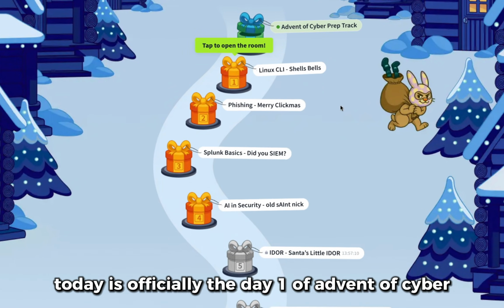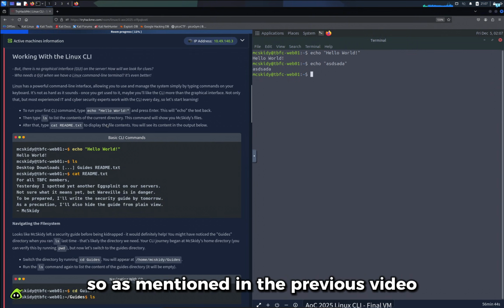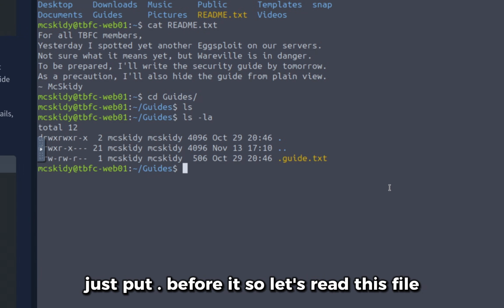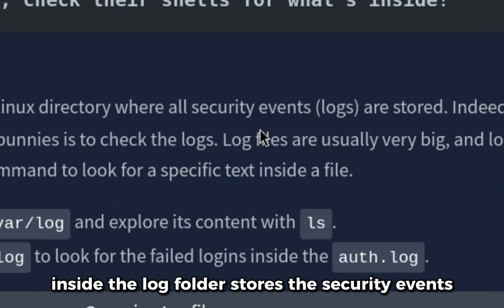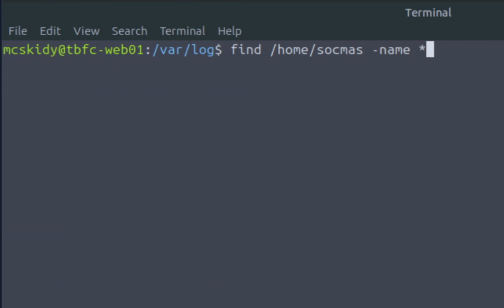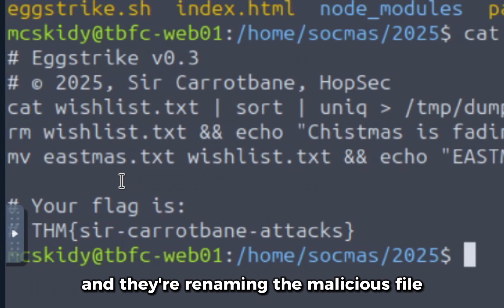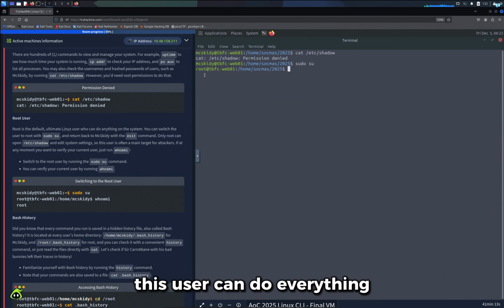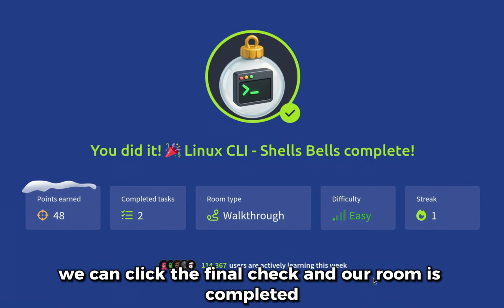Master Linux CLI with This Beginner-Friendly CTF | TryHackMe: Linux CLI - Shells Bells (Day 1)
🆓 Completely free

In this video, I walk through Advent of Cyber 2025 – Day 1: Linux CLI (Shells Bells) on TryHackMe. This challenge introduces the basics of the Linux command-line interface, using a fun Christmas storyline around McSkidy, TBFC, and the mystery behind her disappearance. I start the AttackBox, explore directories, use common Linux commands like ls, grep, and sudo, and uncover several hidden flags inside log files and scripts. The task is designed to help new players get comfortable with Linux navigation, filtering logs, switching users, and reading files directly from the terminal. If you’re preparing for Advent of Cyber or just getting started with TryHackMe challenges, Day 1 is a great hands-on warm-up to build confidence with real CLI skills.